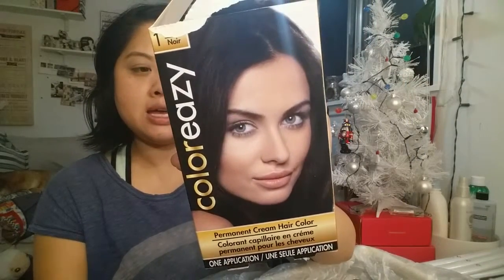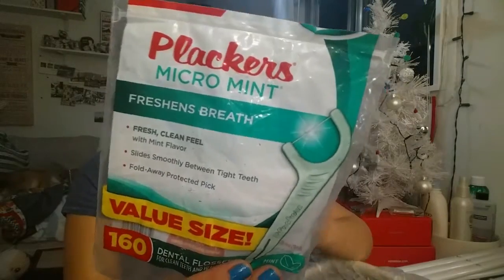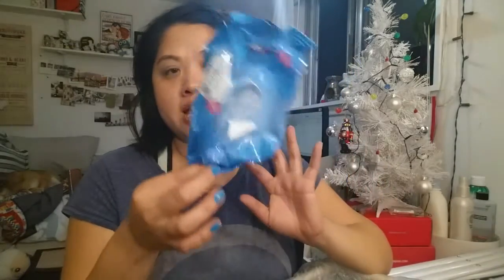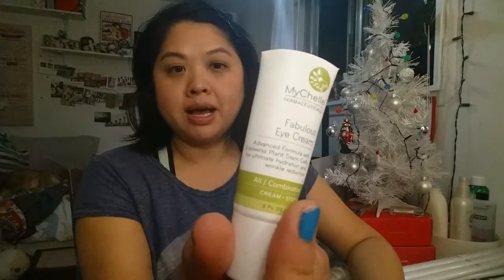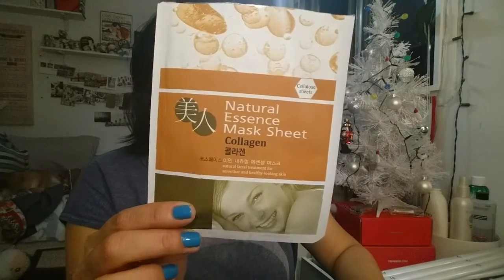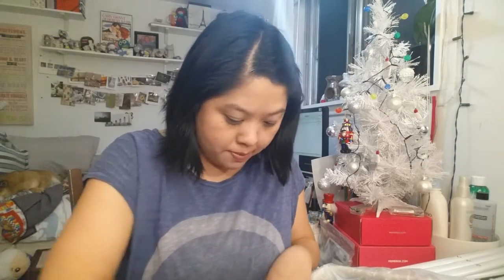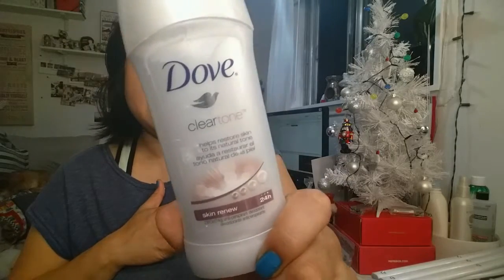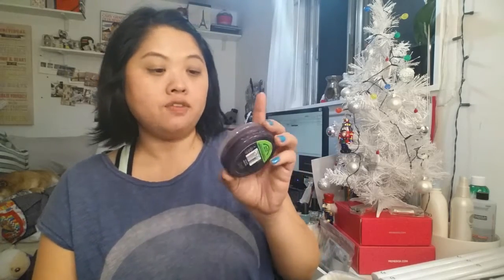Empties!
xo
Sam